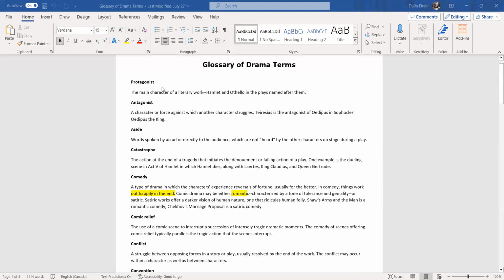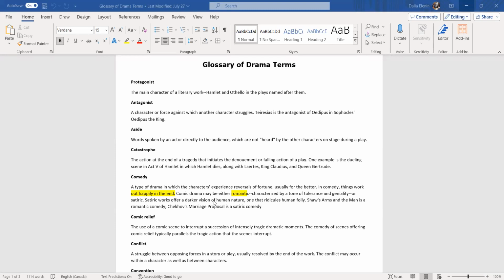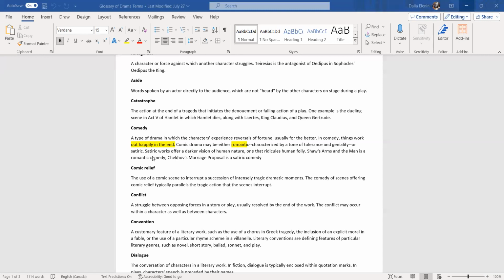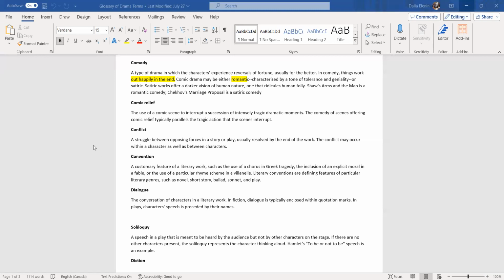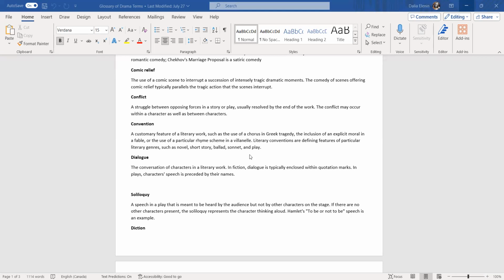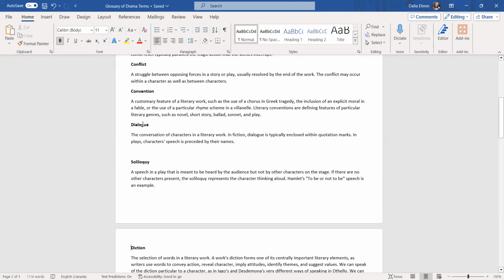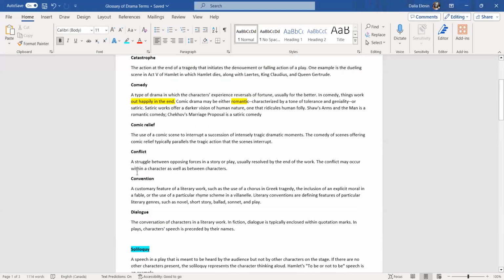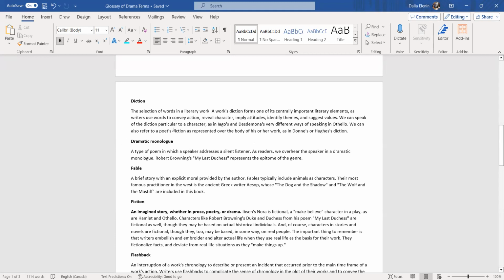English Grade 12 F2023 (#11)